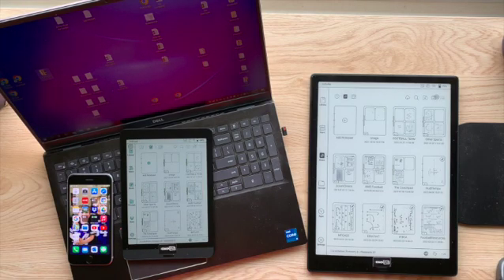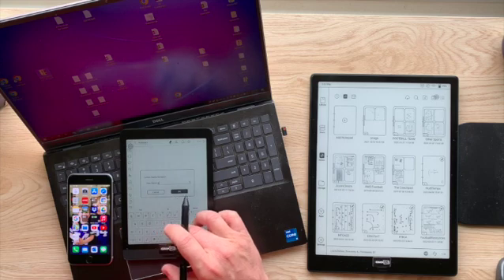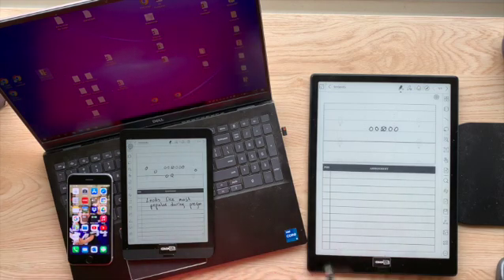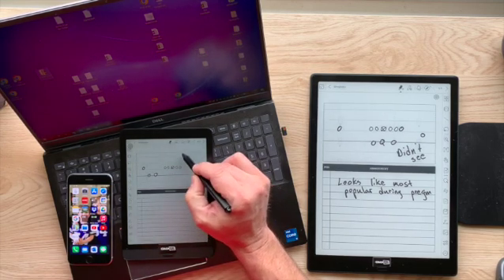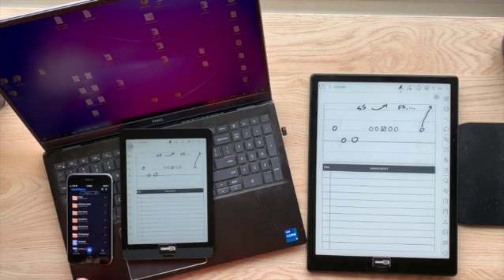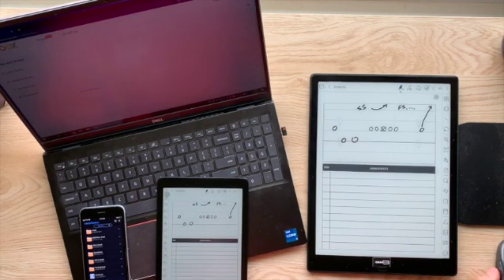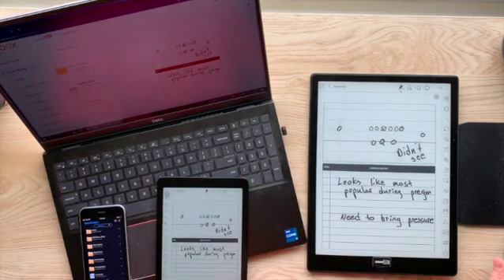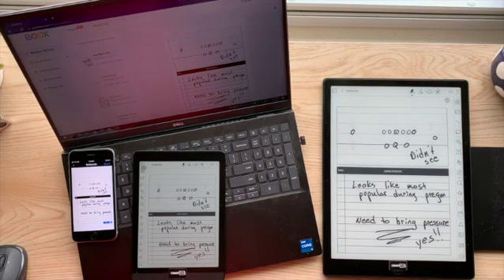Syncing Notes Across Multiple Devices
This video will show how to use the native cloud service to sync Notes across multiple devices. This will be useful if using multiple Coachpads on gameday to sync between the pressbox and sideline.